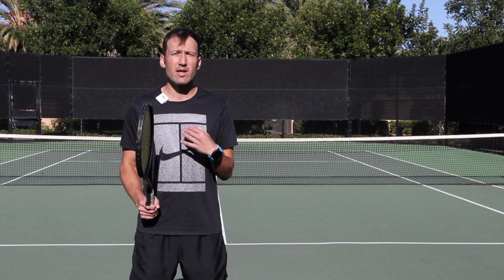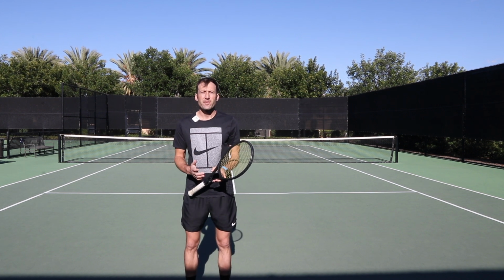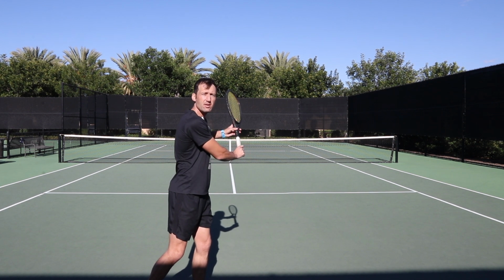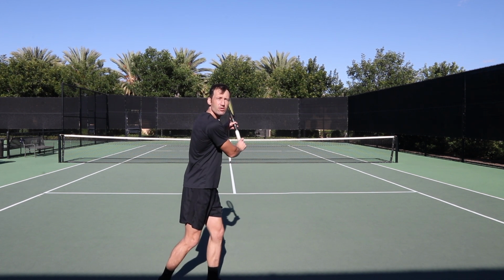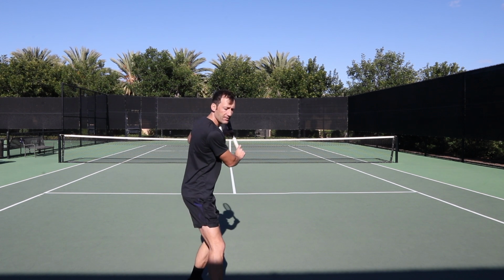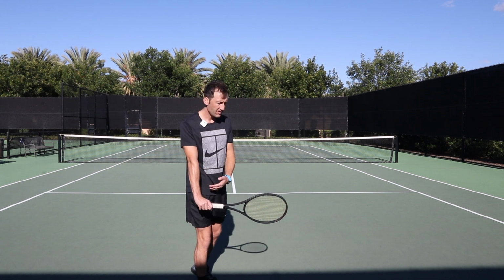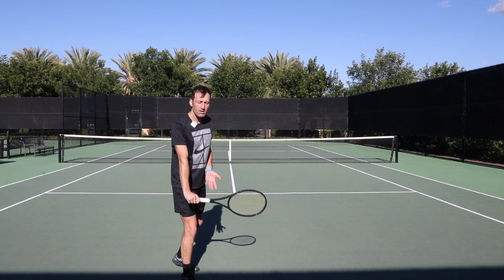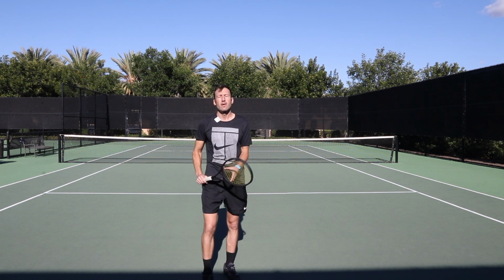5 Steps To A Perfect One Hand Backhand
A short lesson for developing one hand backhand!